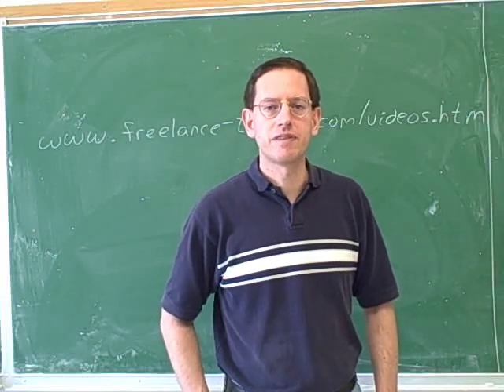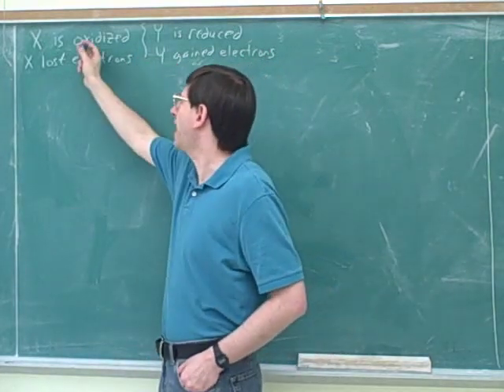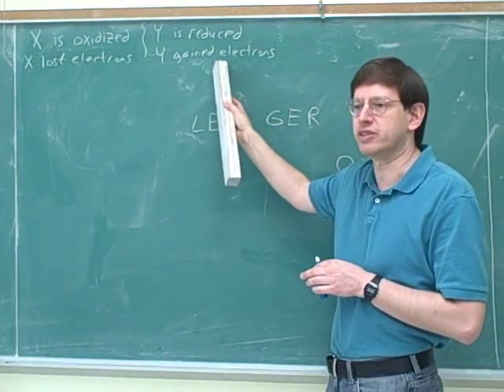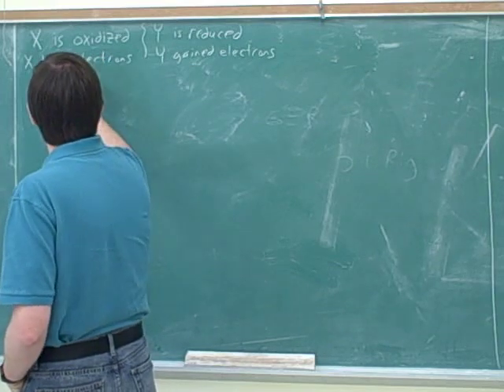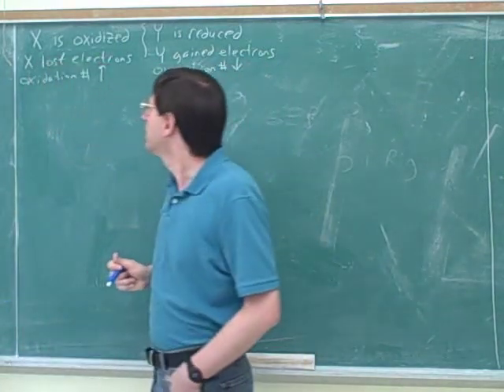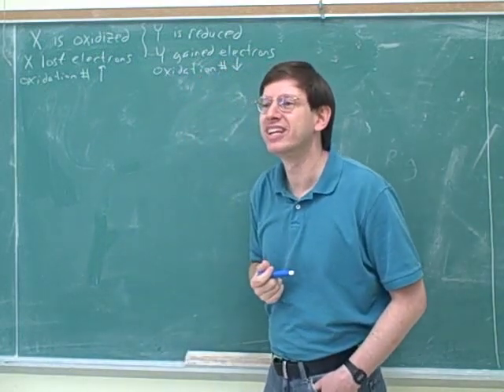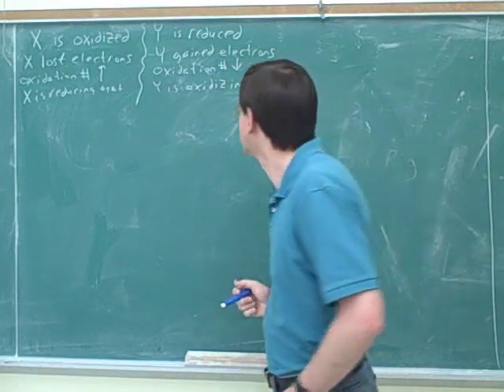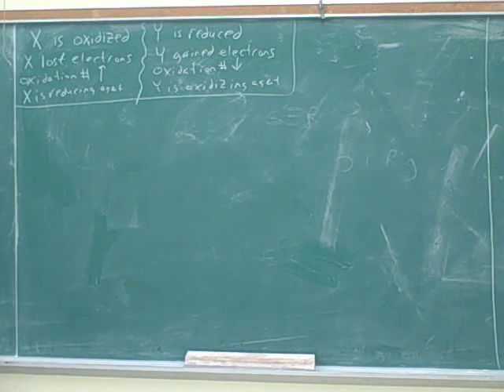Chemistry: Balancing redox reactions (1)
Chemistry: Oxidation and reduction. Oxidizing agent and reducing agent. Oxidation number, also known as oxidation state. How to balance oxidation-reduction reactions, also known as redox reactions, using the half-reaction method in acidic and basic solutions.

(4) Continued
(7) Continued
(10) Continued
(11) Another example
(12) Continued
(13) Continued
(14) Continued
(15) Another example
(16) Continued
(19) Continued